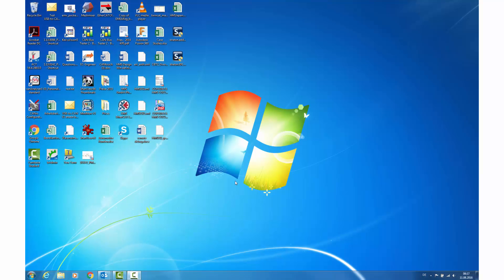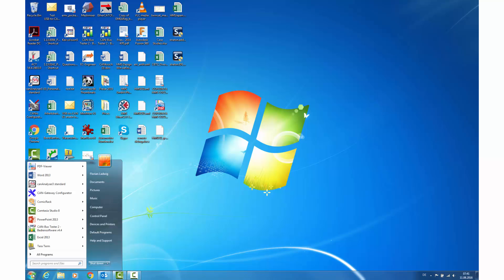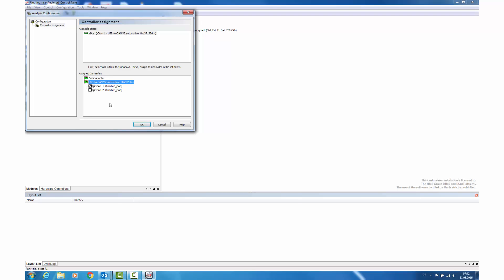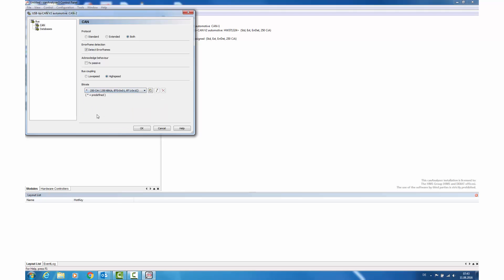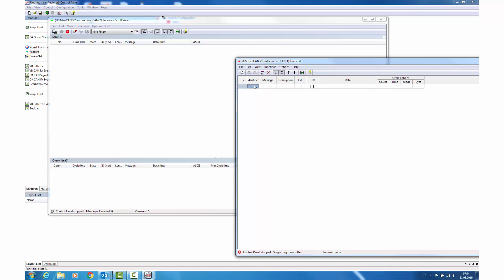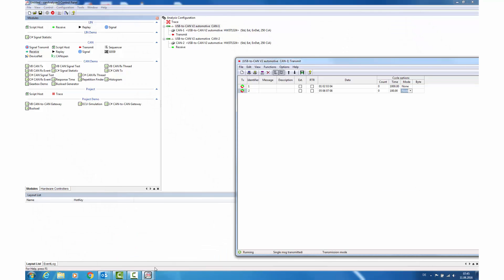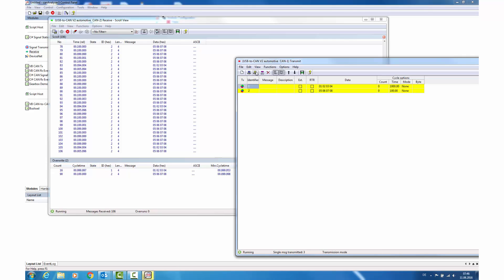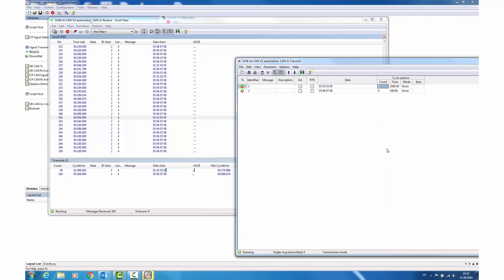canAnalyser3 Part 1: How to get started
Getting started with a canAnalyser.